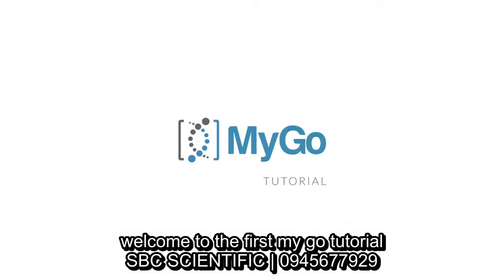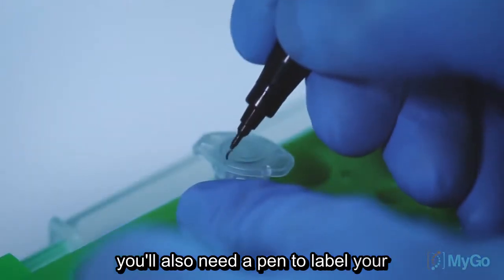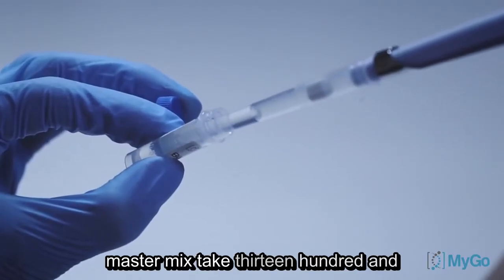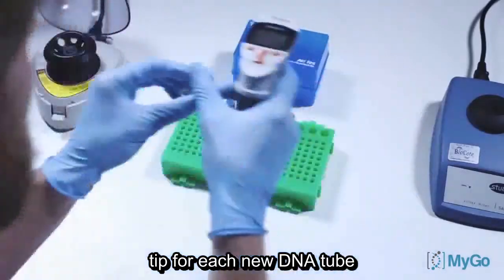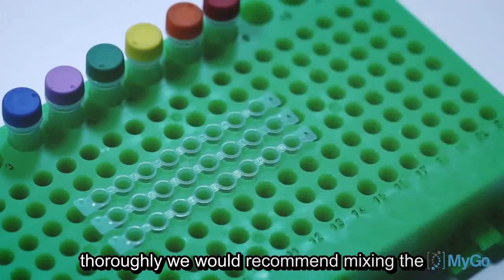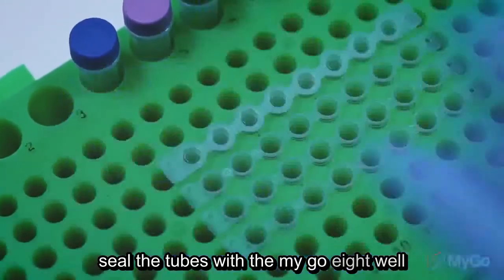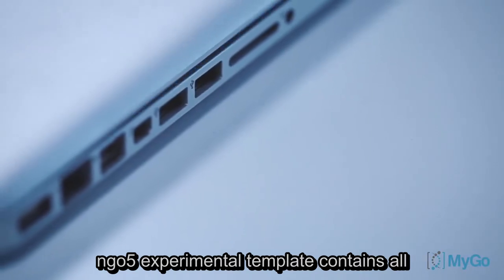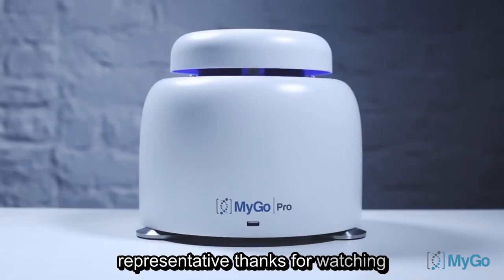Giới thiệu máy Realtime PCR Mygo- MyGo Quant Tutorial